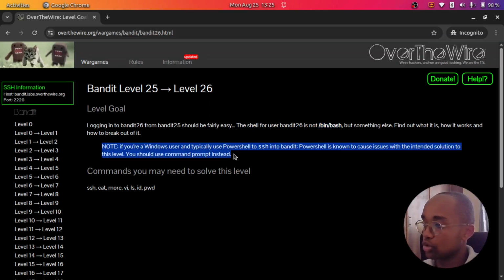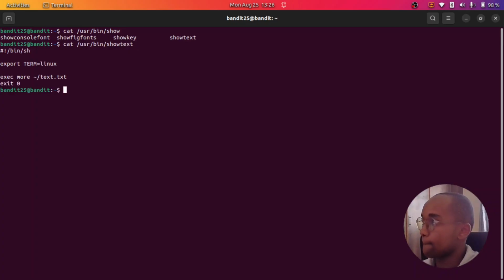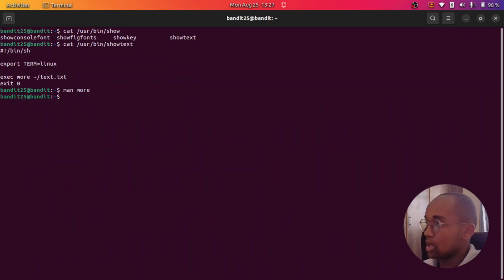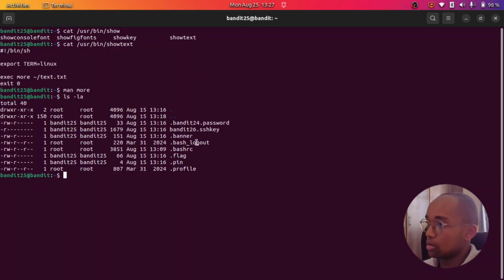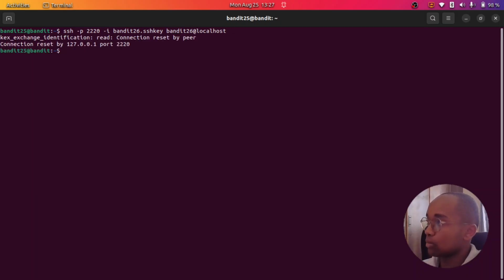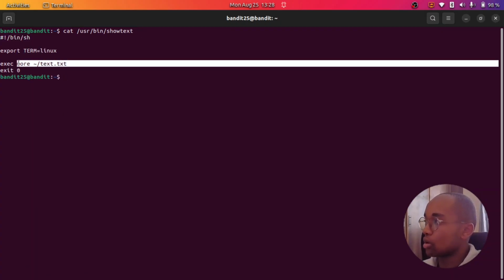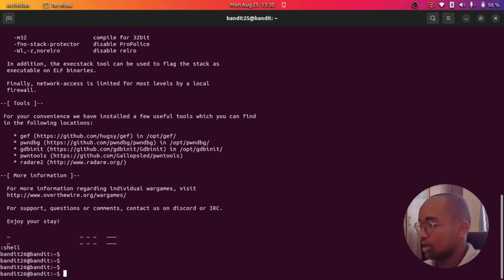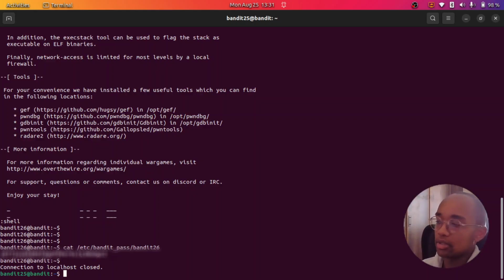The OverTheWire [Bandit] Walkthrough [Level #25 → Level #26]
This is a video 📹 that demonstrates my approach to solving Bandit Level #25 → Level #26. This Level tested my understanding of Shells 💻 in Linux 🐧...